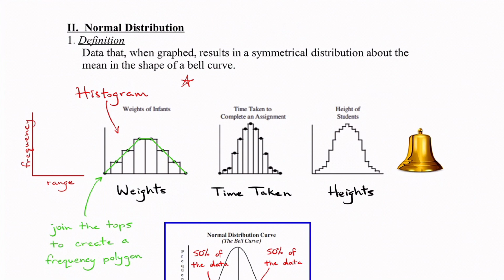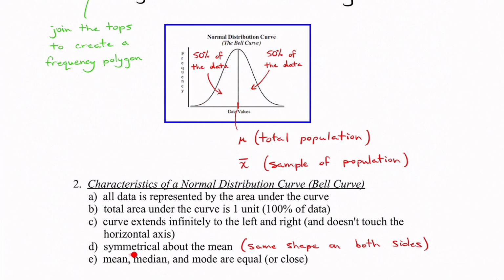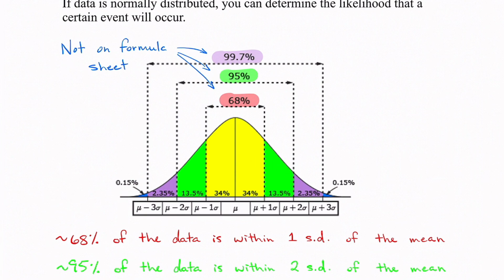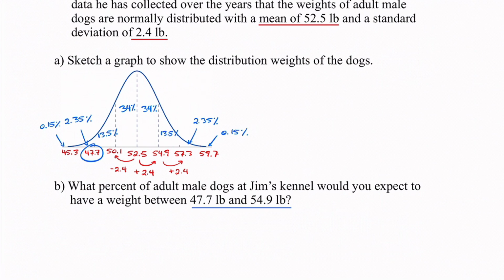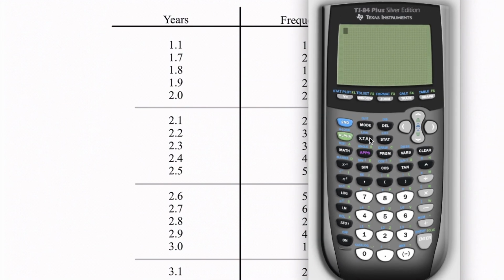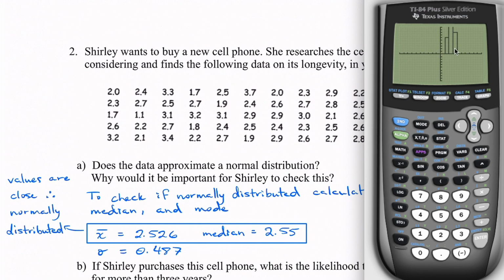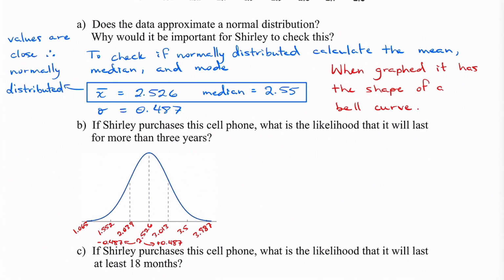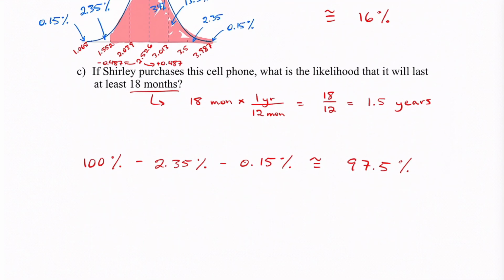M20-2 - 5.4 Normal Distribution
00:22 - Normal distribution definiton
03:29 - Characteristics of a normal distribution curve
06:13 - Making predictions

08:03 - Example #1
08:19 - Part a)
10:36 - Part b)
11:37 - Part c)
12:44 - Part d)

13:24 - Example #2
13:42 - Part a)  Calculator steps @ 14:46, Making a graph with calculator at 17:45
20:21 - Part b)
23:11 - Part c)

25:32 - Textbook Questions